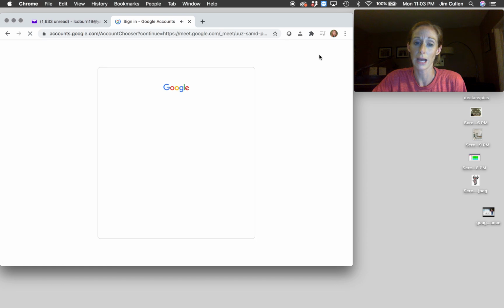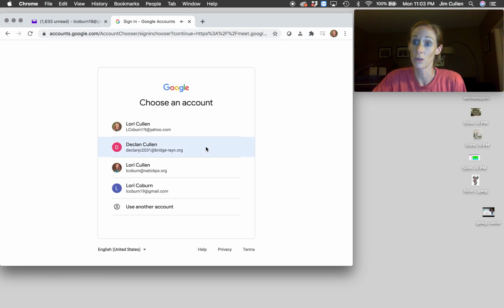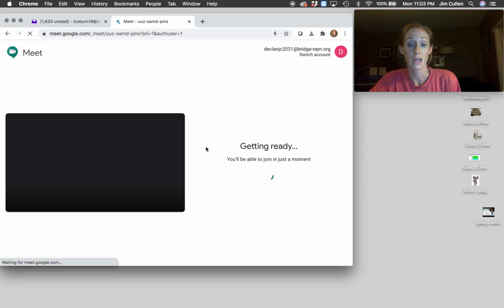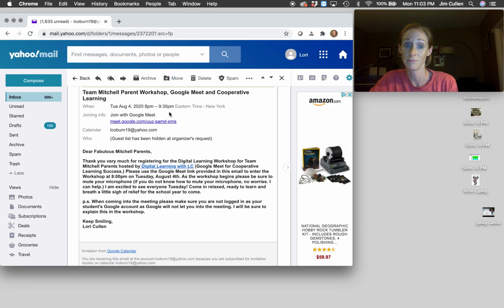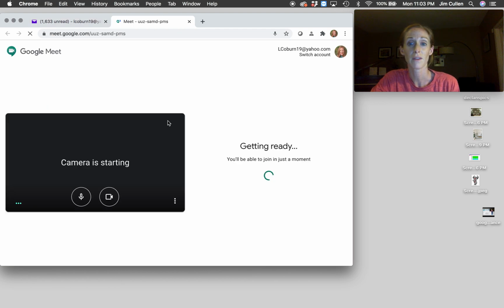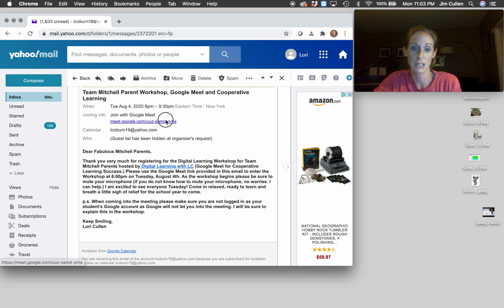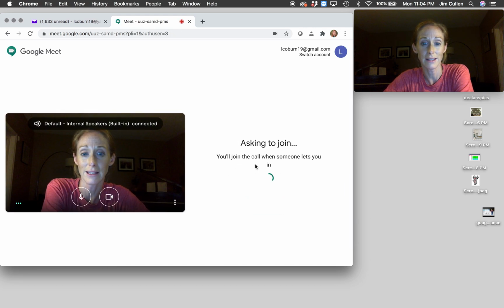Entering into a Google Meet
This video tutorial will help you enter into a Google Meet without using a student or teacher Google account.